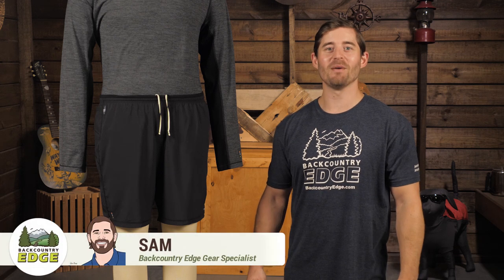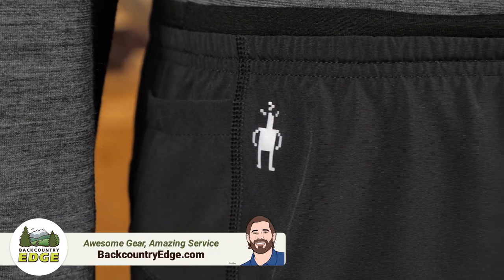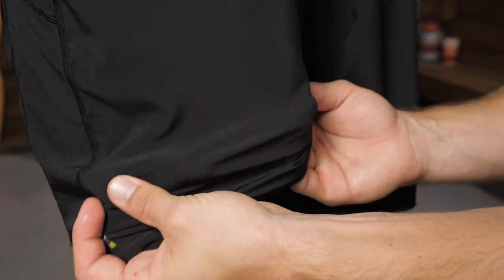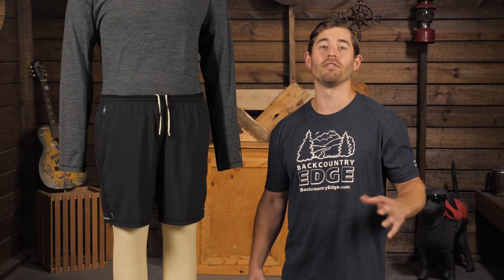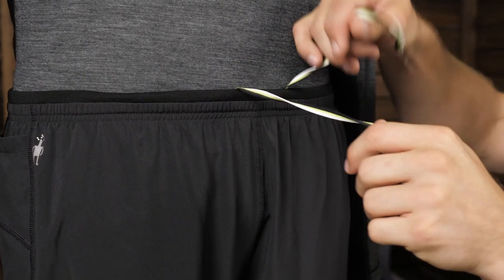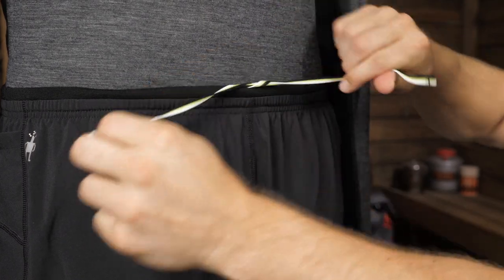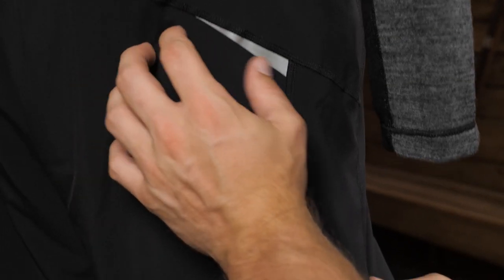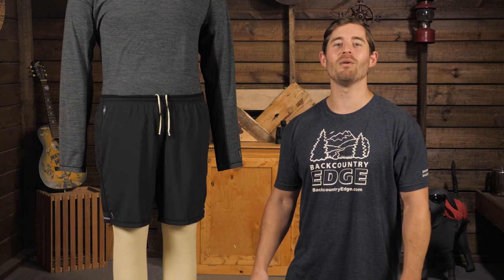Smartwool Men's PhD 7" Short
Item: SMWQB207M